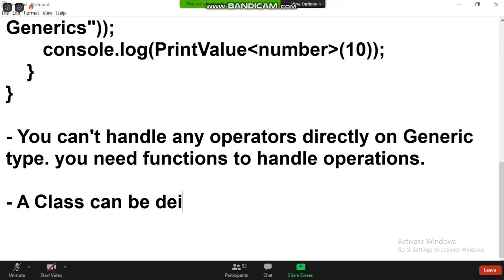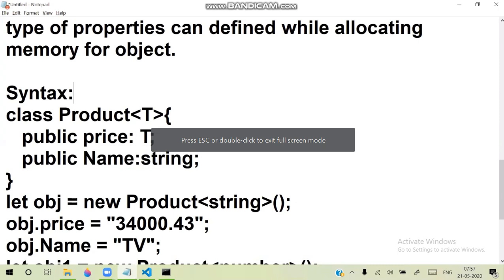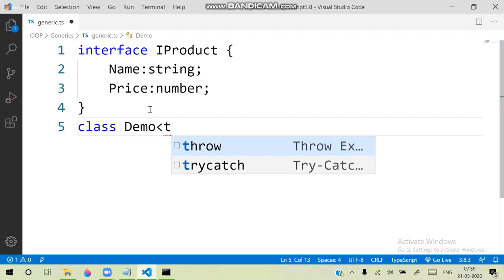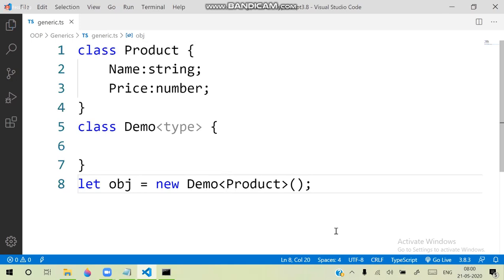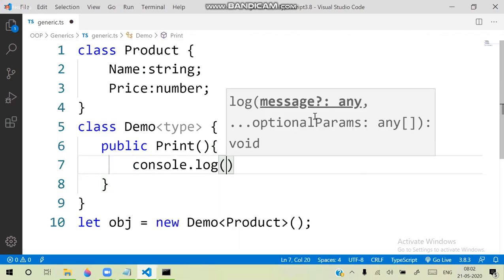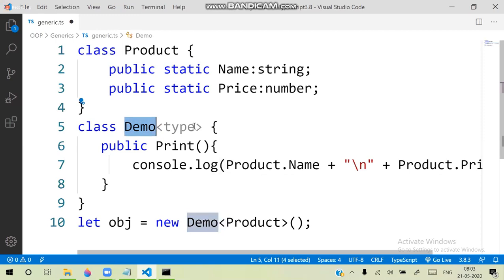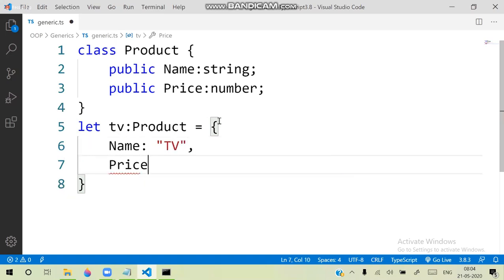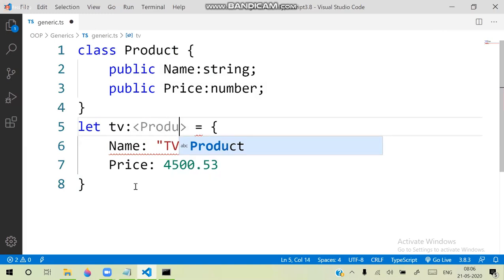Typescript 158.what is Generics in typescript .